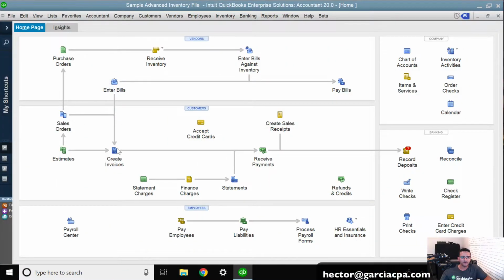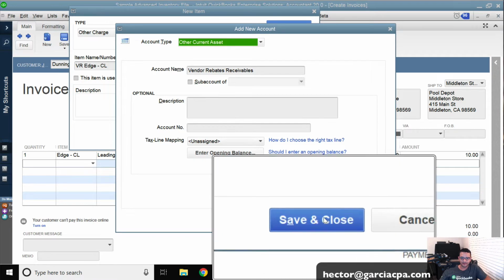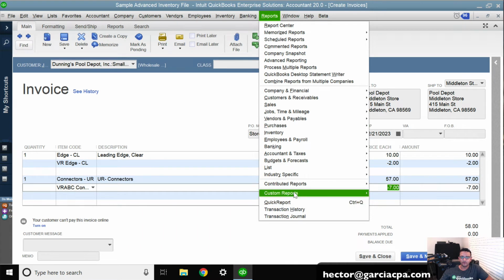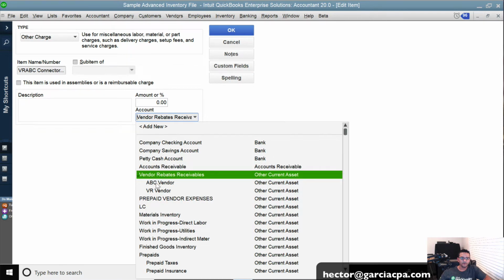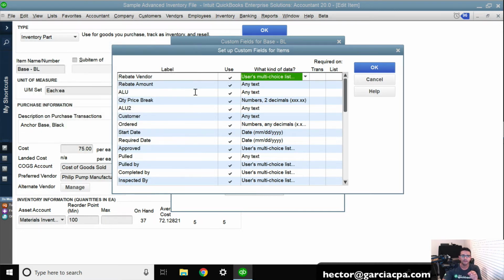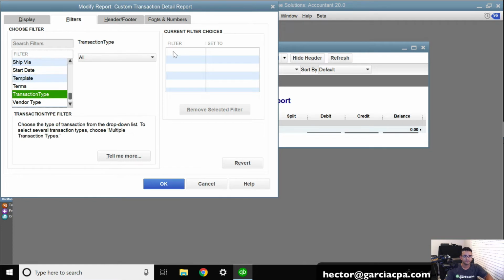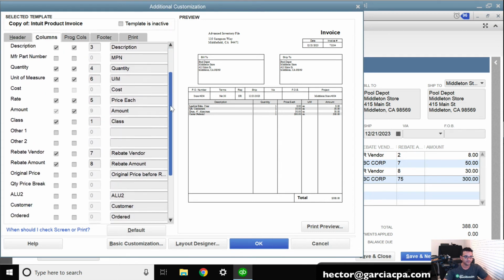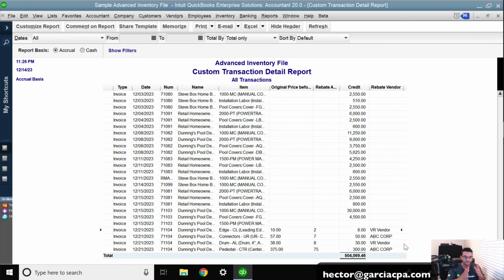QuickBooks Desktop: Tracking Vendor Rebates on Invoices